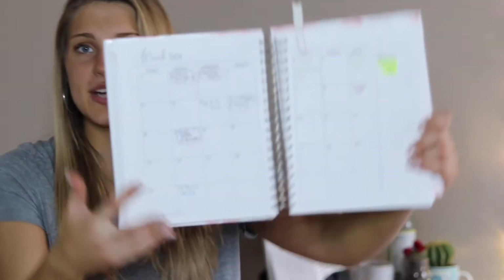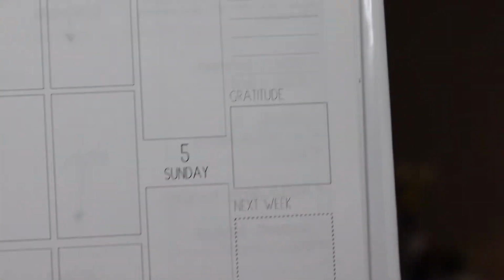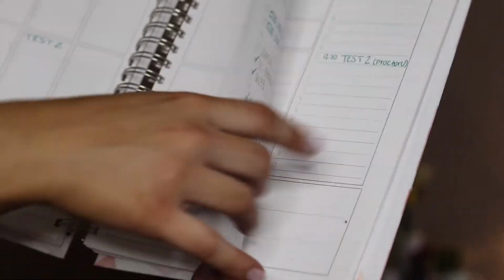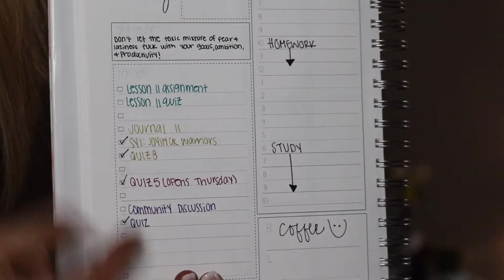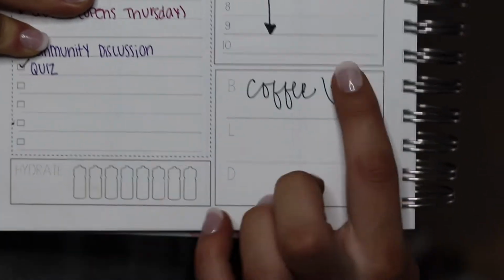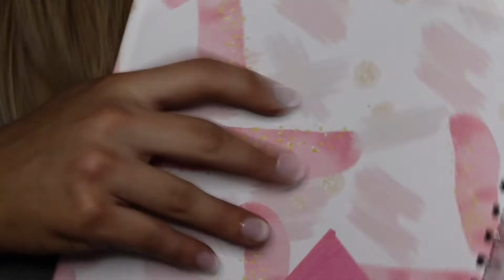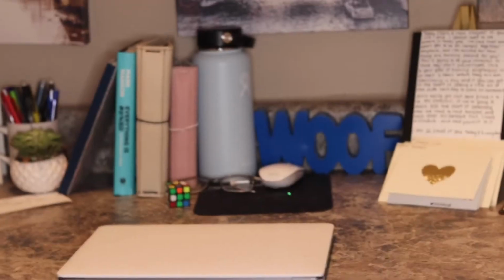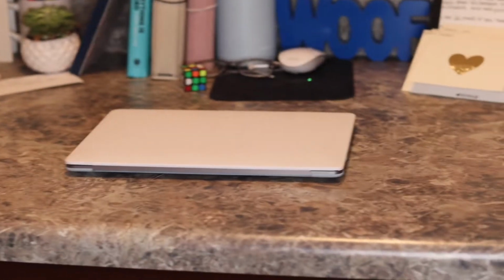How To Stay Organized & Efficient in Quarantine!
During this crazy time many of us are adapting to new lifestyles, so here is what I have learned!